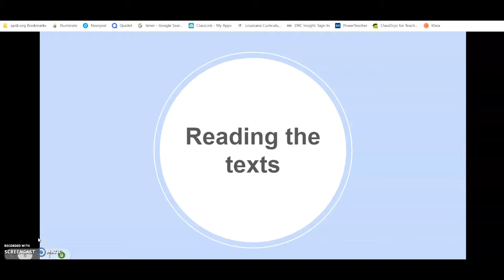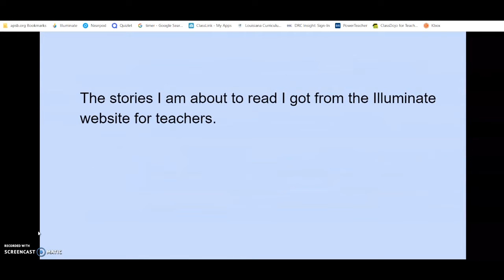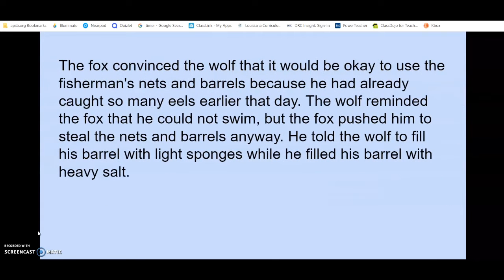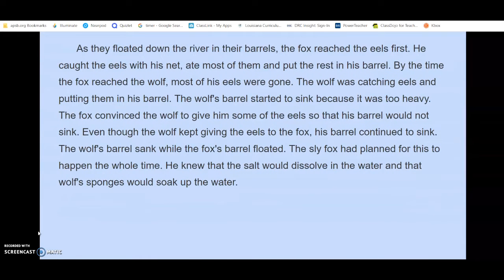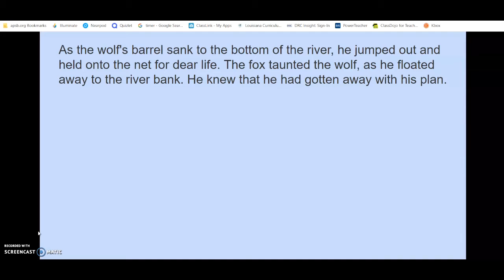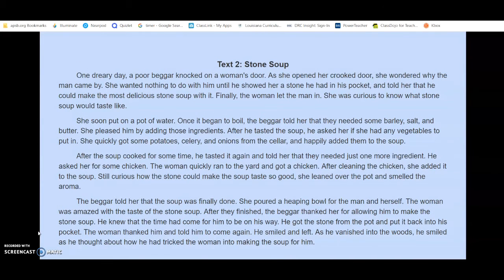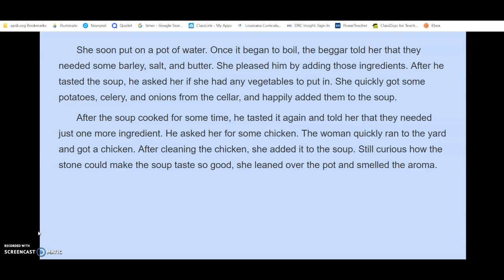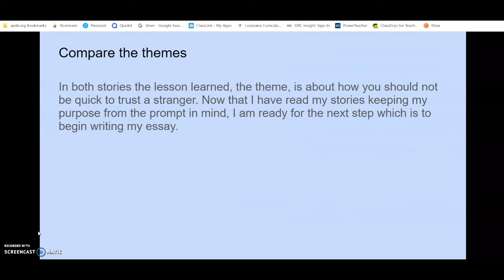How to Write an Essay Part 2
We will read two stories and identify the problem, solution, and the lesson the characters learn. We will use this information to identify the theme. Then we will compare the themes to decide how they are similar.